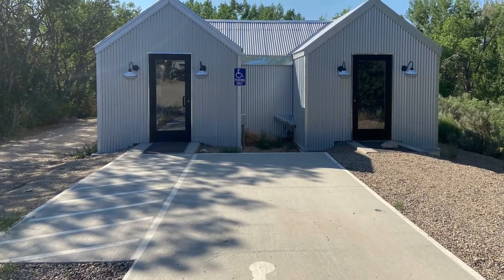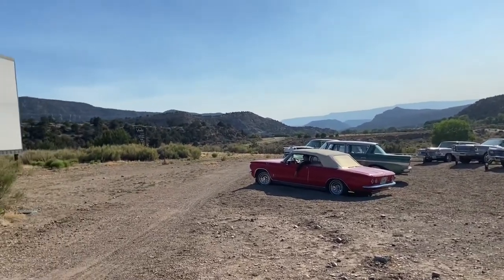Yonder Escalante RV Park, Escalante, Utah… drive in movie theater and OUTDOOR showers!!!!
This is a super awesome campground with a drive in movie theater and outdoor showers!